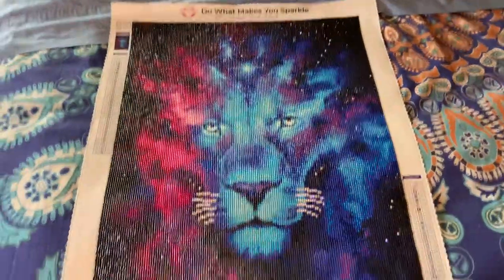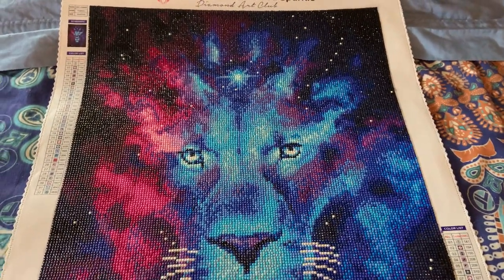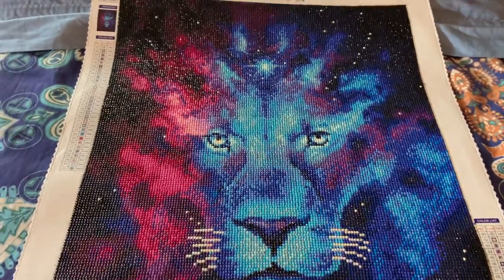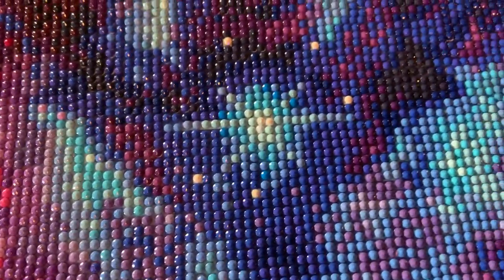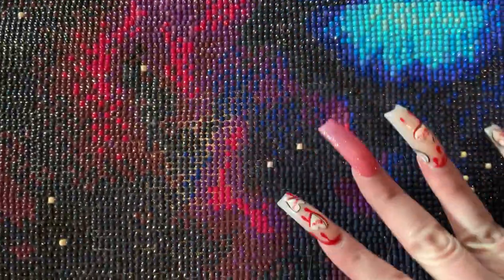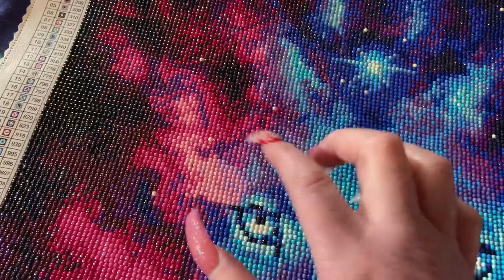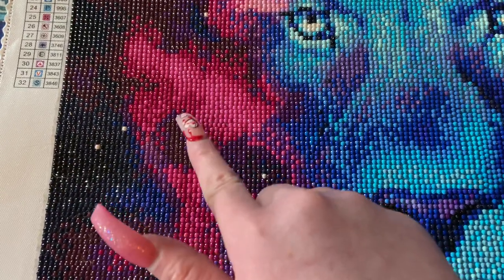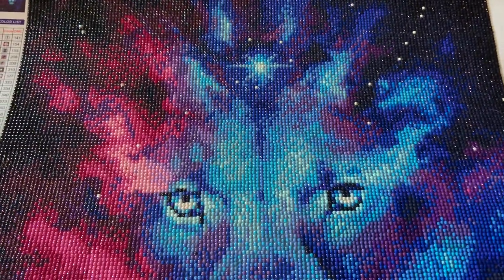Review DAC First Born